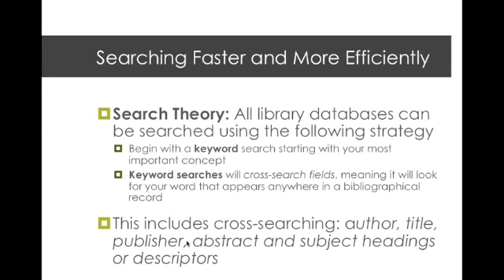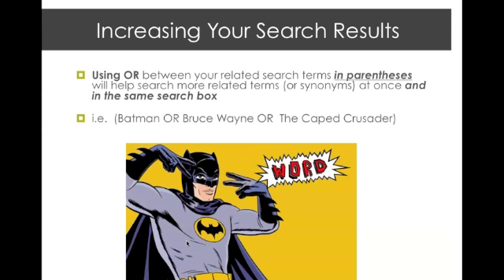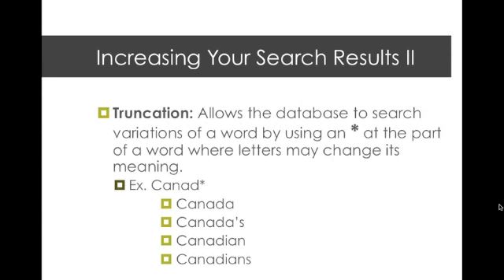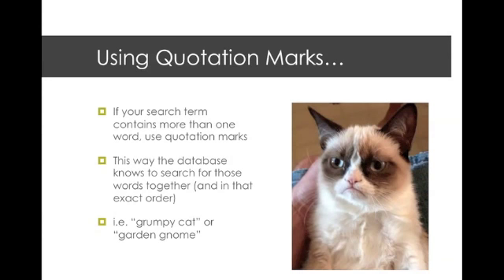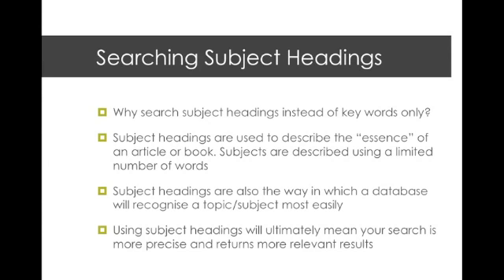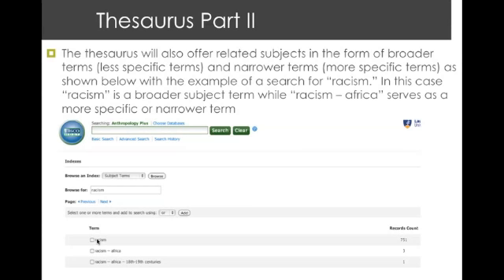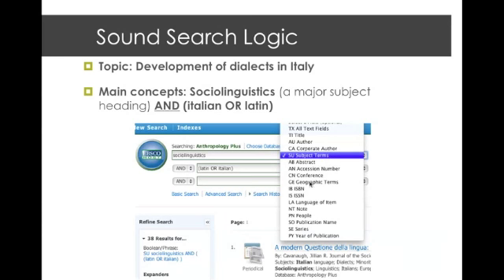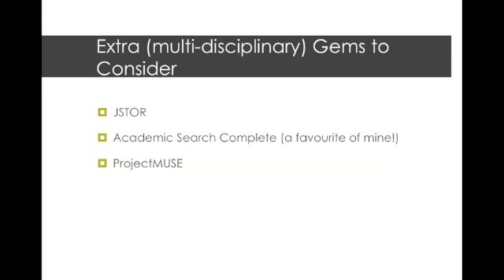Anthro Instruction II